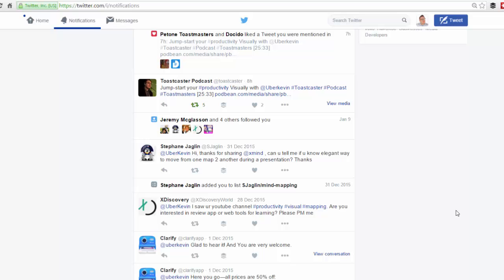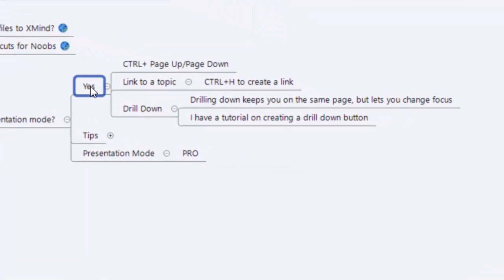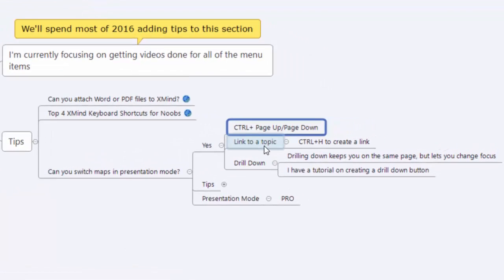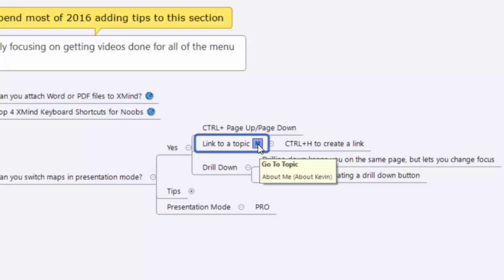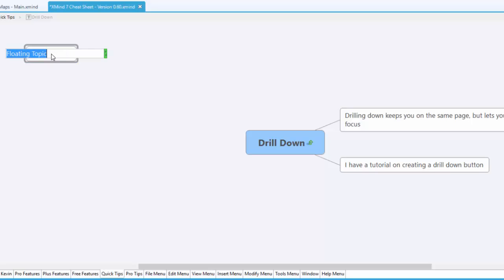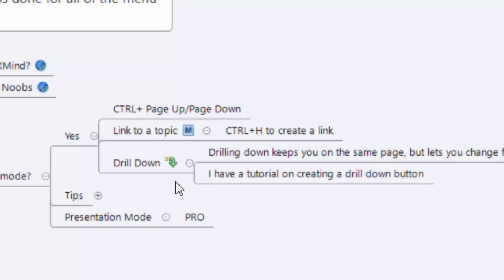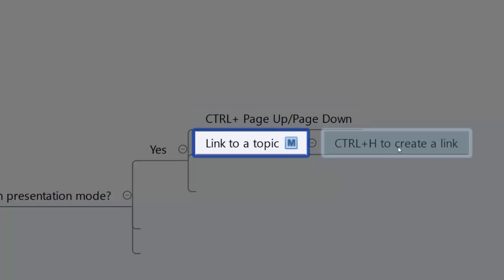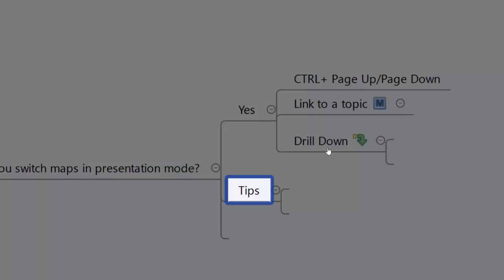How to change pages in presentation mode - XMind 7 tips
Here are three ways to change the page you're on while in presentation mode in XMind 7.

They're all easy to implement.

***Presentation mode is a Pro feature with XMind.***